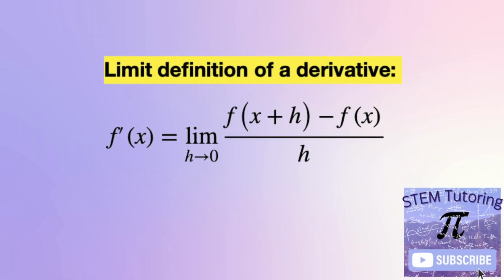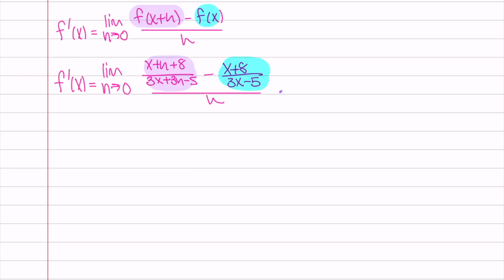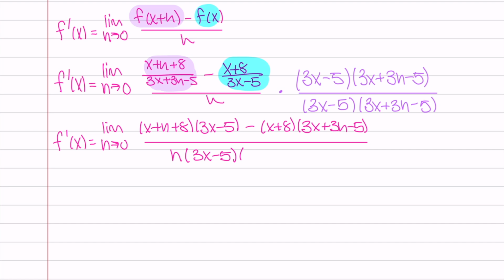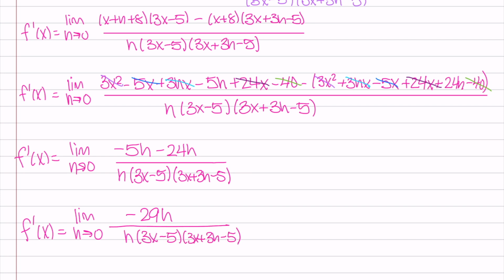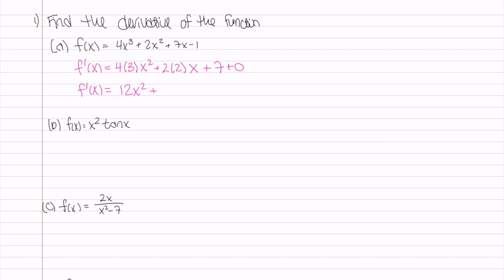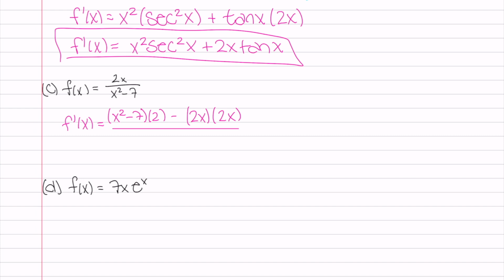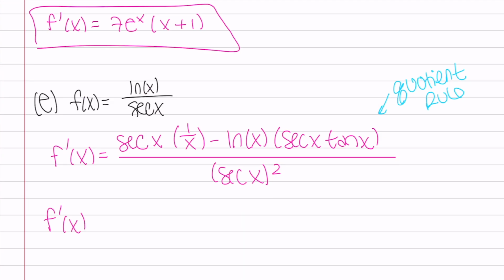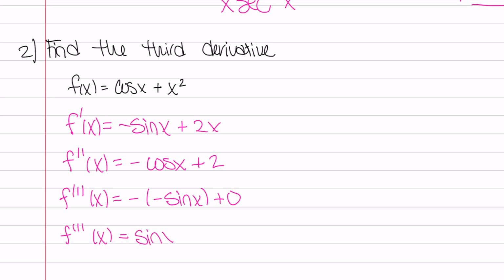Derivatives Made Easy! Practice Along with Me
*Step by Step Derivatives | Easy to Follow Practice Problems*

🔍 Ready to put your derivative skills to the test? In this video, we’ll work through a variety of derivative practice problems together — covering power rule, product rule, quotient rule and basic derivative formulas. This is the perfect follow-up to our “Understanding Derivatives" video, helping you solidify your understanding step by step.

🧠 _No chain rule just yet — that’s coming in the next video!_

Whether you're studying for a calculus exam or just brushing up on your math skills, grab a pencil and follow along.

⏱️ Time Stamps:
0:00 Intro
0:33 Limit definition of a derivative problem
5:42 Derivative rules and properties problems

💡 Bonus Tip: Private, 1:1 tutoring available at stemtutoring.net